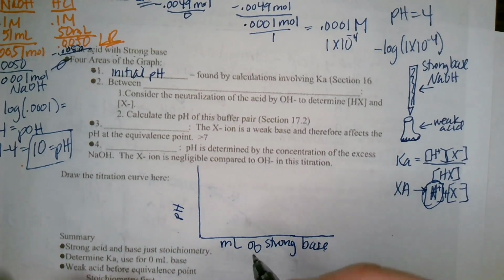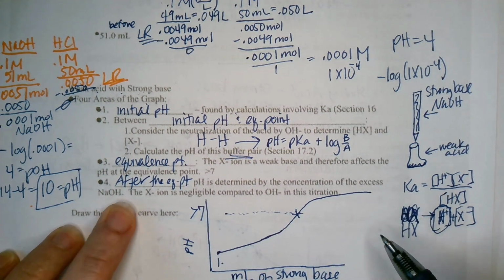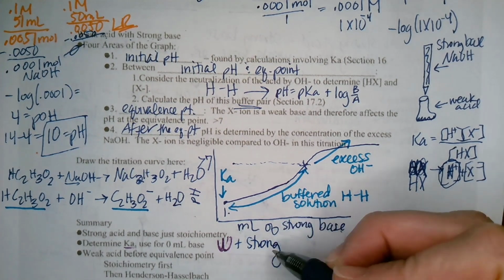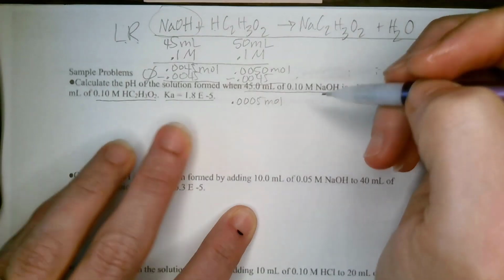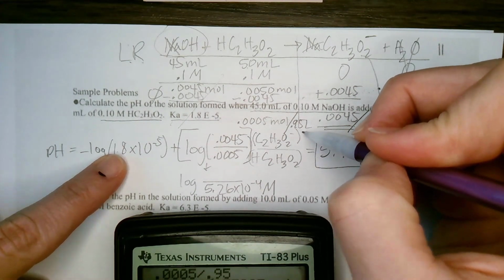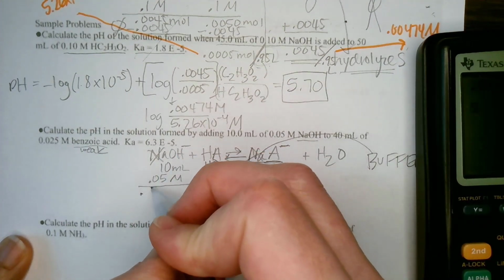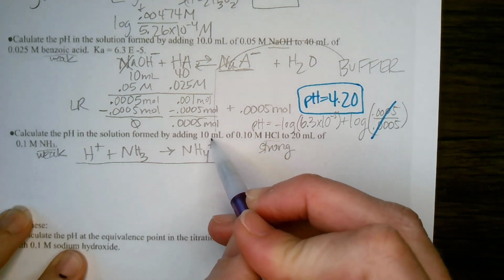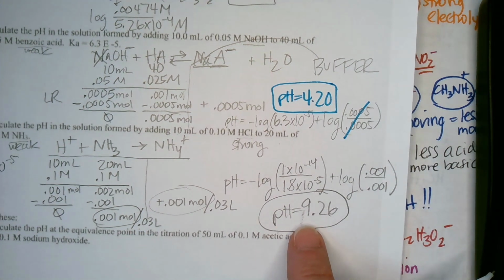Buffers, Titrations, and other Equilibria Lecture 4 part 2